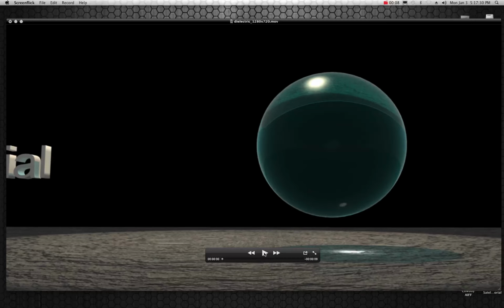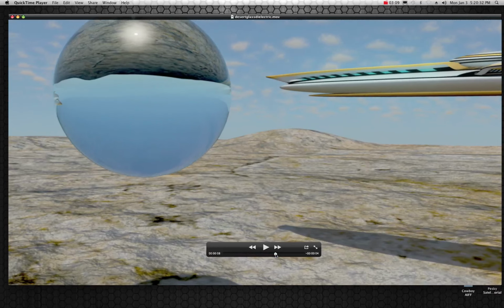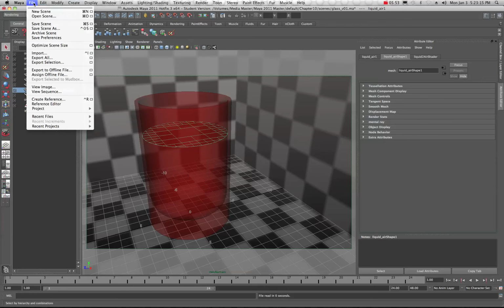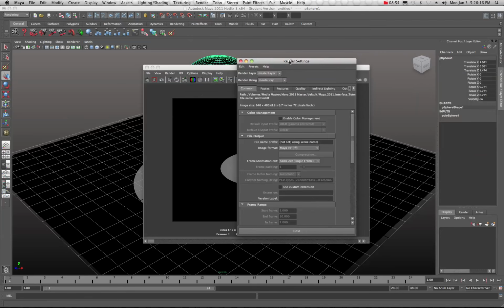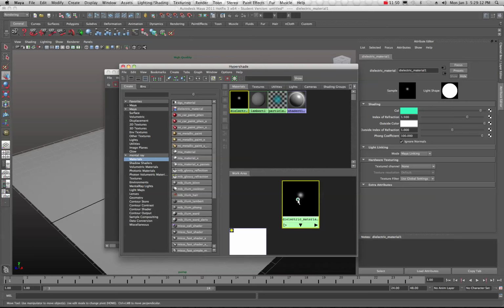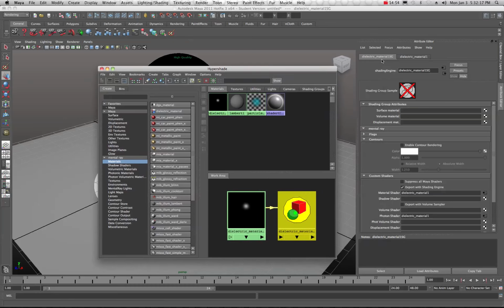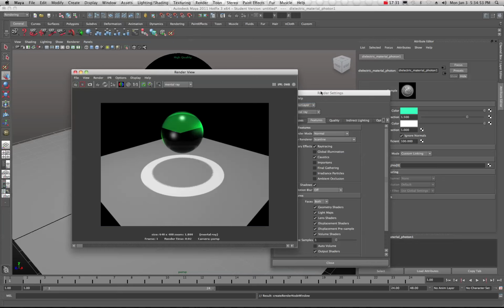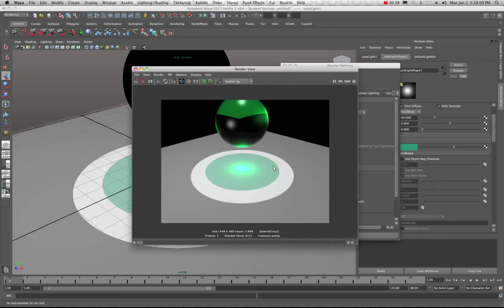Maya 2011 Dielectric Material Mental Ray Tutorial by Stuart Christensen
Glass is one of the most beautiful materials on earth.  You will always be searching for a way to replicate this magnificent material as a CG element.  Get started on the right foot with using the Mental Ray Dielectric material to create glass and water effects in this tutorial by Stuart Christensen.  The dielectric_material is a quirky animal and has many adjustments to make before you get a superb result.  Learn the basics of glass and water now because you will be using them often!  Enjoy!